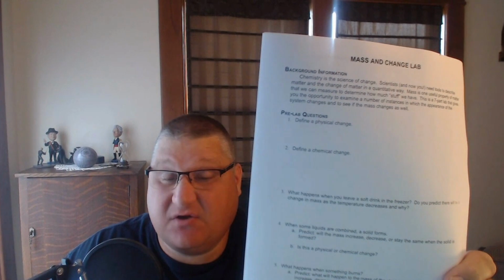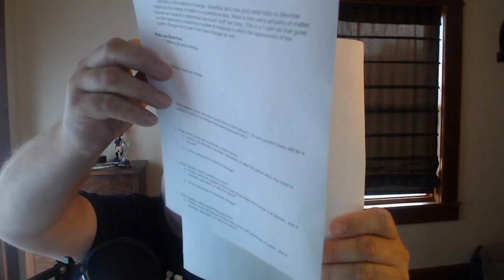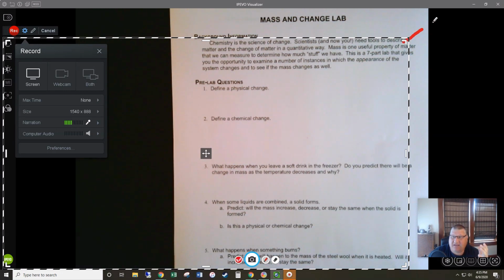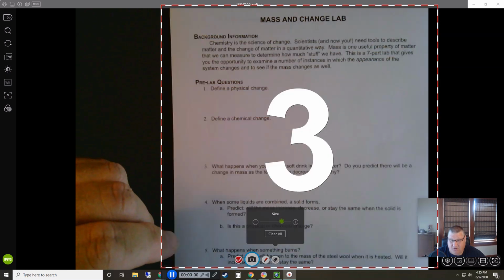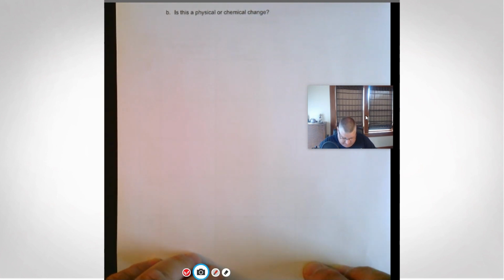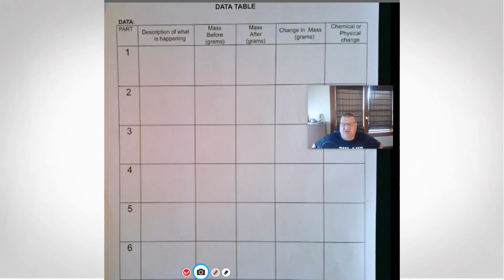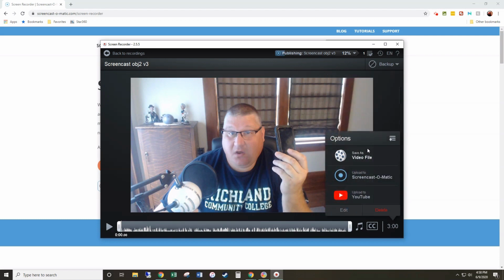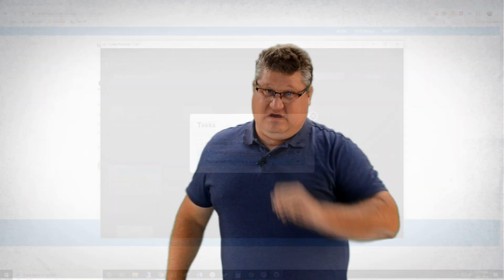Warrensburg Latham Tools: Screencasting Objective #2